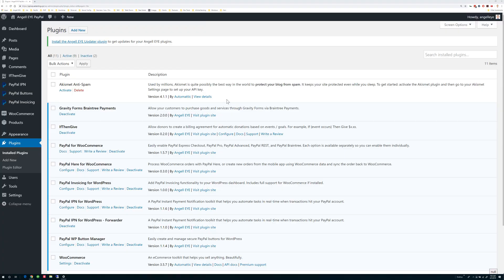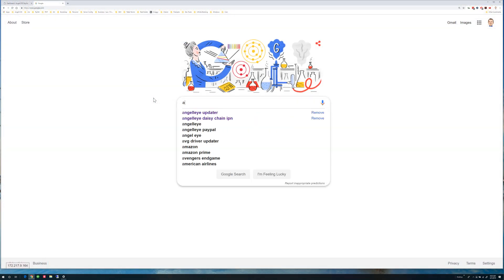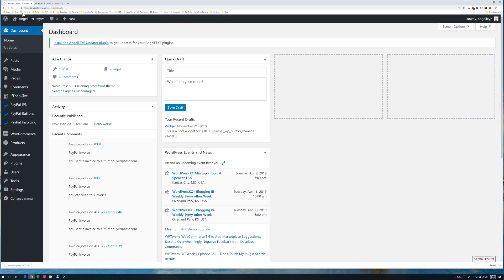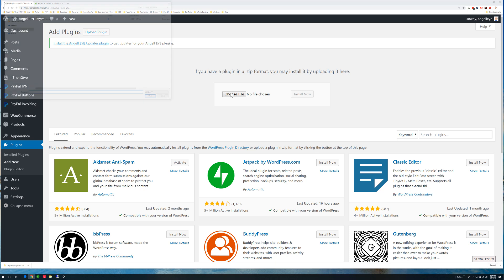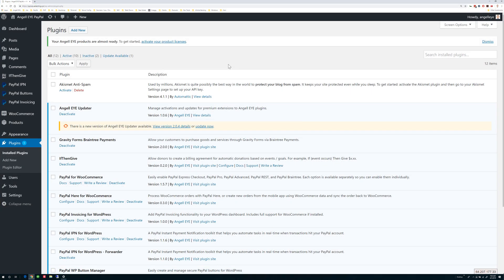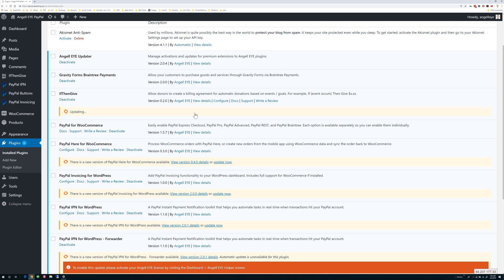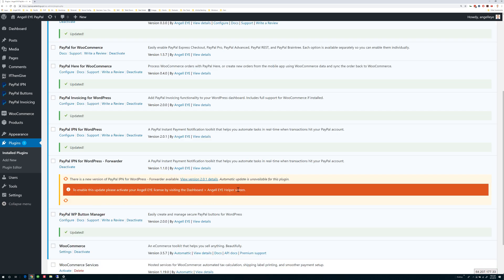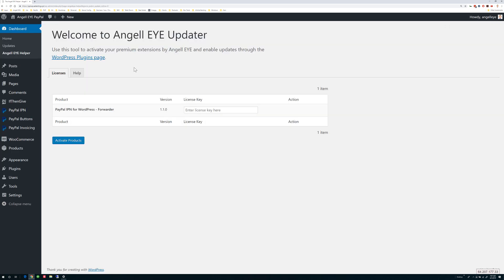How to Update Angell EYE WordPress Plugins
To receive notices and automated updates for Angell EYE WordPress plugins, you will need to install the Angell EYE Updater plugin.

This Updater plugin works with all of our free plugins as well as our paid plugins.